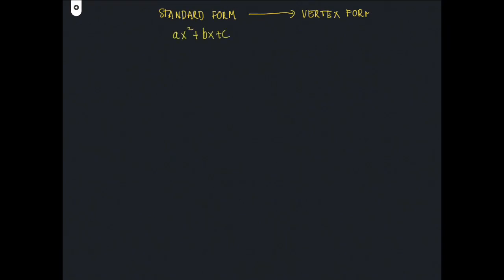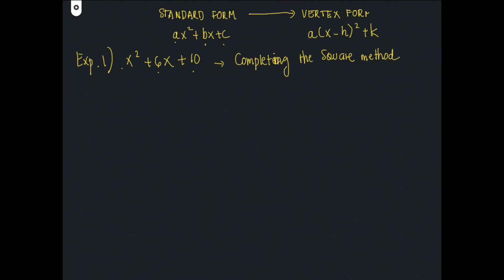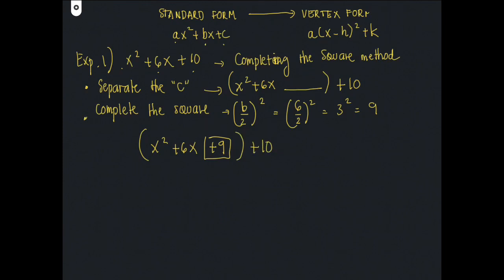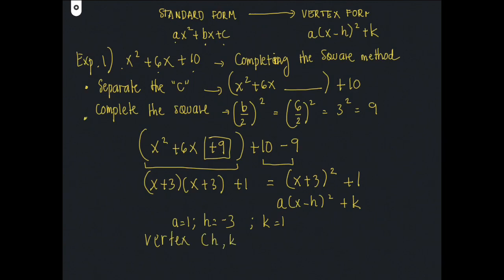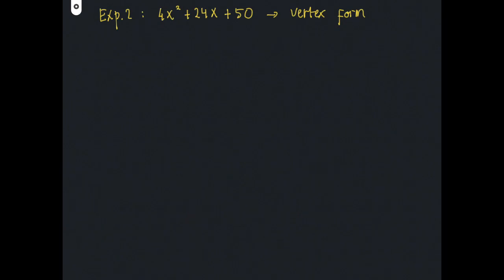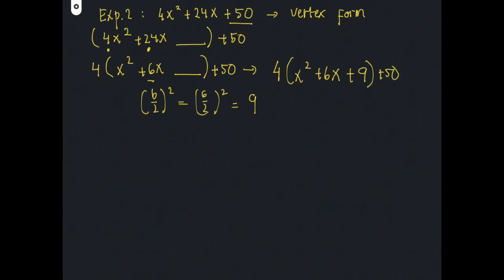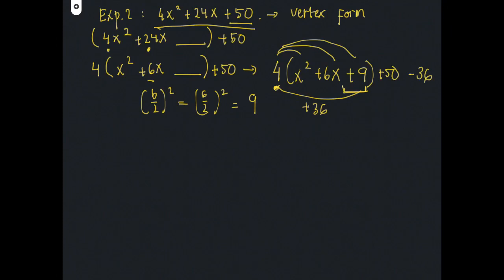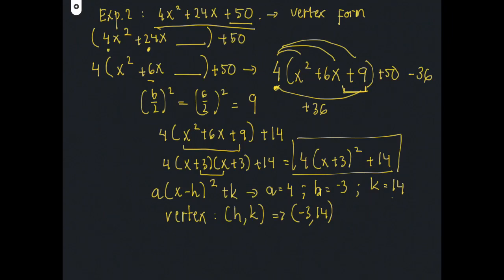Quadratics, Standard Form to Vertex Form, using Completing the Square